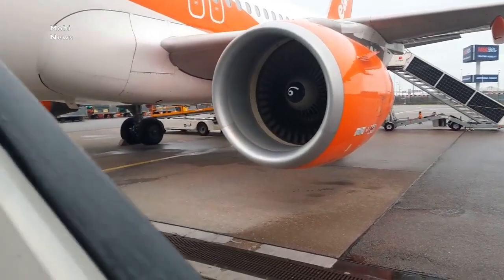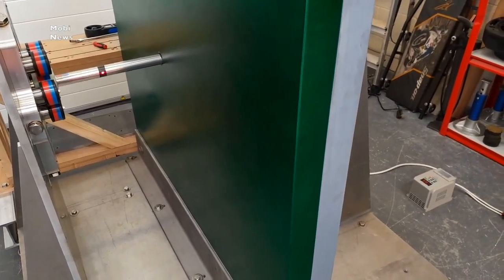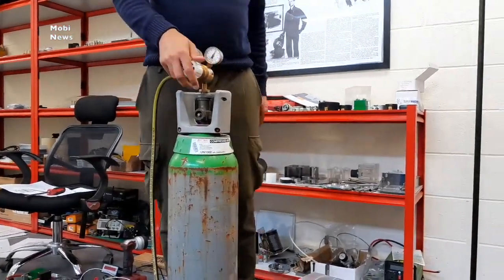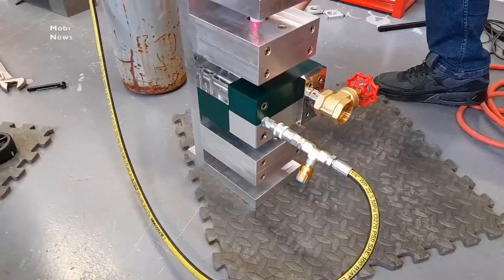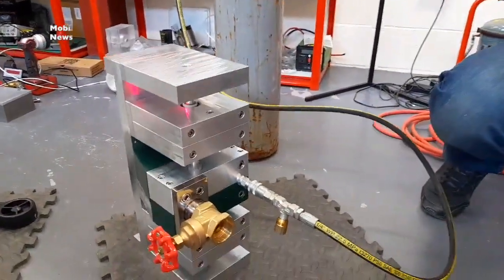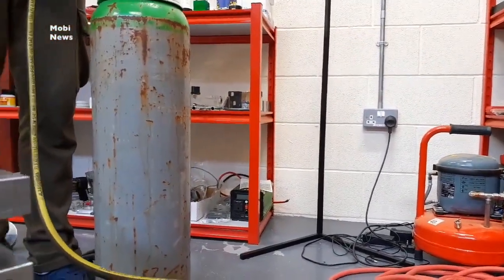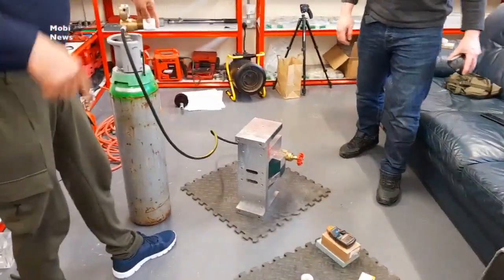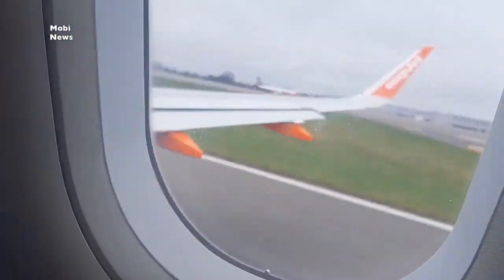Ray, Rob & Si 1st April 2022 Visit To The Nikola Tesla Research & Development Centre - PMB APD Demo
Ray & Rob visited all the way from Holland. This video produced by Ray highlights of some of the experiments with the large and medium permanent magnetic bearing, atmospheric pressure device. Si from Teeside who is an ex Army tank mechanic was also present for half of the day.

Flaws Large:

1. Shaft bent causing large vibration at 1st sub harmonic.
2. Not enough surface area to make high vacuum at 1000rpm - Just 2 x aluminium 5083 800mm 4mm discs, with 4 mm gap.
3. Tungsten carbide discs in ends of shafts not yet ground perpendicular to shaft

Flaws Medium:

1. Rotor single disc sidewall gap not optimised for viscosity of air.
2. Rotor balanced dynamically using modern method rather than Tesla's 3 axis balance.
3. Need larger air tank for input to get up to speed.
4. Z axis adjustment wasn't 100% tuned - perhaps 75%.

Once these flaws are corrected then Tesla's machines can tap into the weight of the atmosphere, with the machine converting the weight to velocity by stretching the air, allowing it to flow @ supersonic+ speeds.